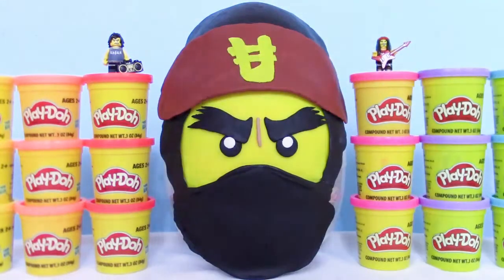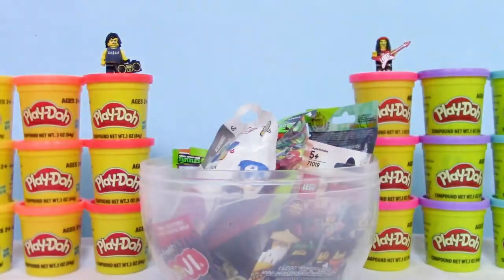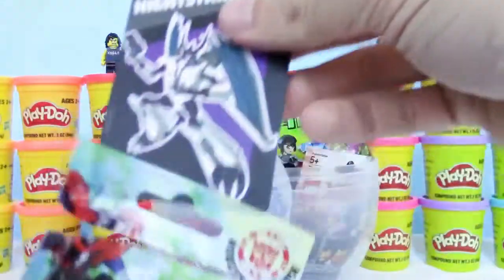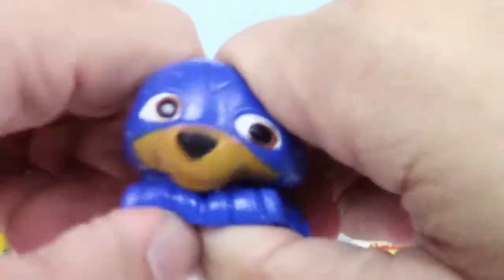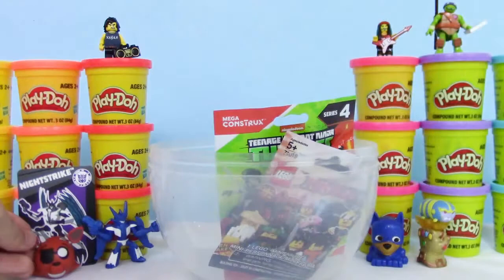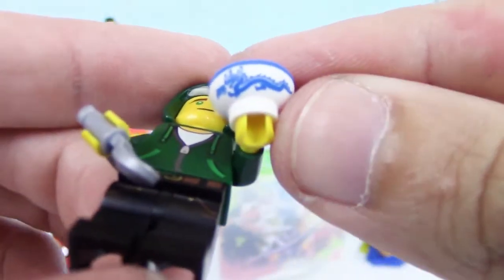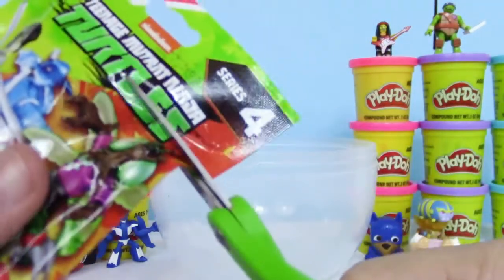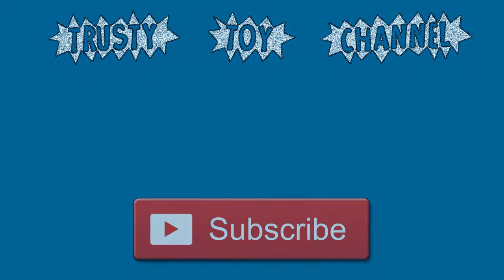GIANT COLE PLAY DOH SURPRISE EGG LEGO NINJAGO MOVIE Paw Patrol Tsum Tsum TMNT | Trusty Toy Channel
We have a Giant Cole Play Doh Surprise Egg from the Lego Ninjago Movie with all kinds of cool and awesome surprise toys, blind bags, and more! What toys are inside? Come and join us as we open up all of the goodies inside!

What's going on, Trusty Toy Team?  We love all kinds of toys like Squish-Dee-Lish, Lego, Disney Pixar's Cars, Play Doh, Shopkins, Super Heroes (like Batman, Teen Titans GO!, and the Avengers), TMNT, Five Nights at Freddy's, and many, many more!!  Always on the lookout for new toys to add to our growing collection!  Videos include surprise eggs, toy reviews, toy unboxing, playtime, blind bag opening, full box openings, and learning and educational!!!